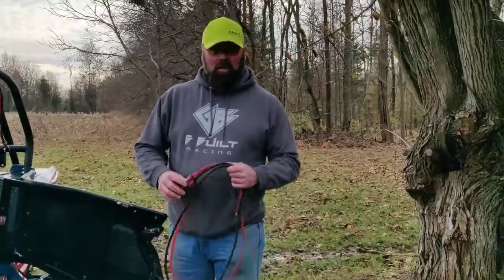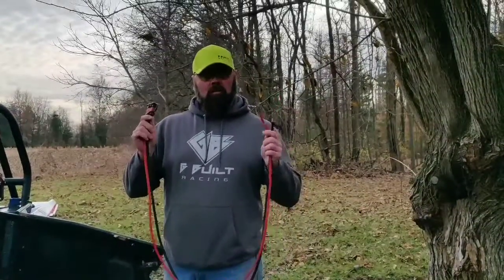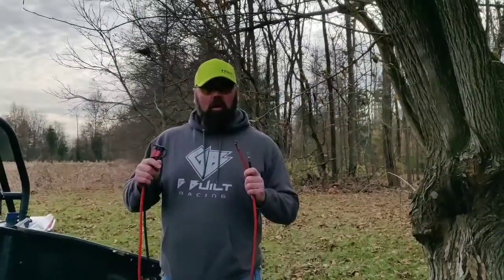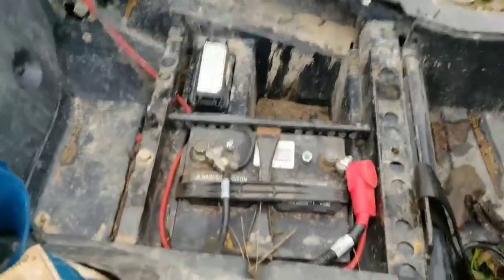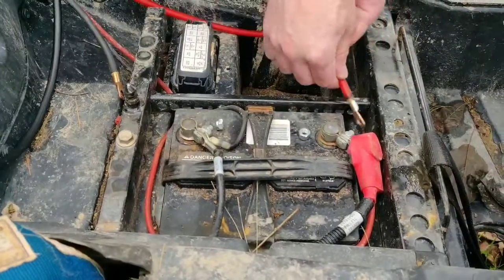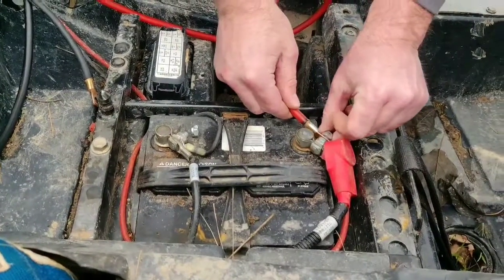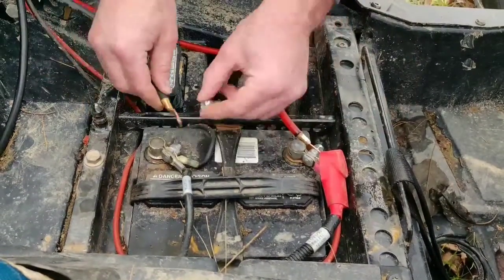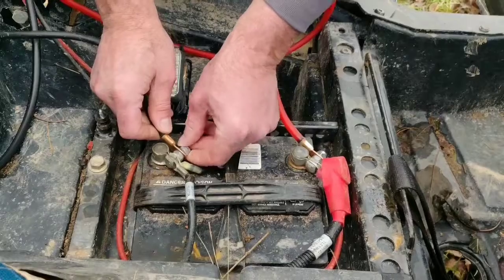Porta Clamp Quick Disconnect Install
How to properly install the Porta Winch quick disconnect